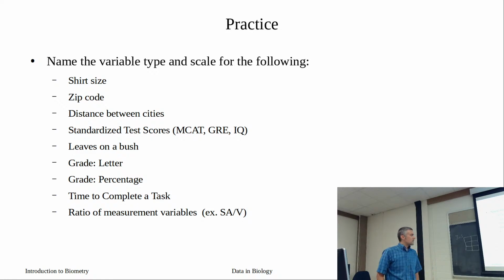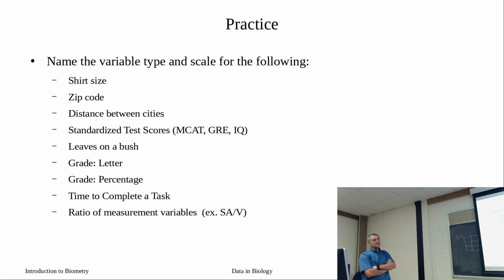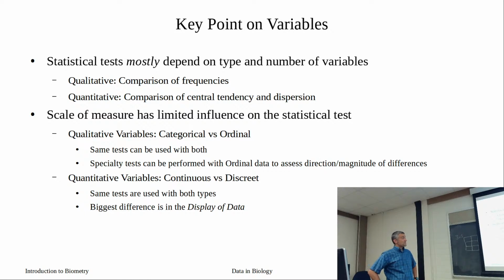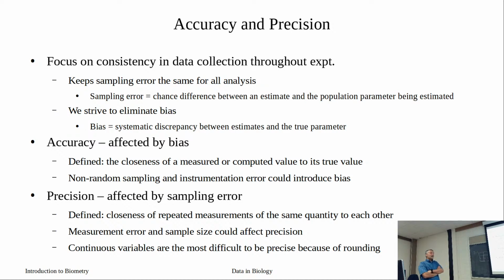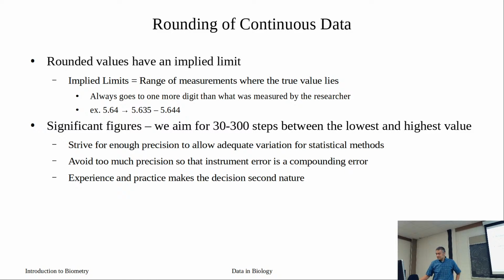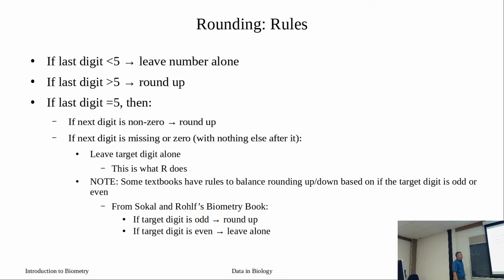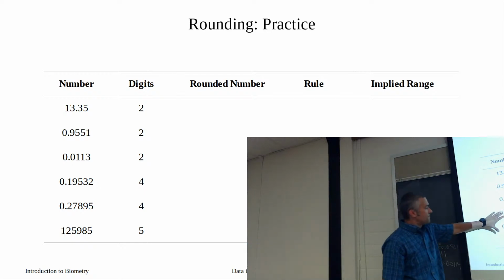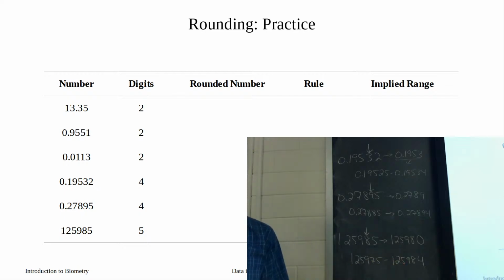Accuracy, Precision, and Rounding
Review Variable Types and Scales, Introduce accuracy and precision, discuss rounding